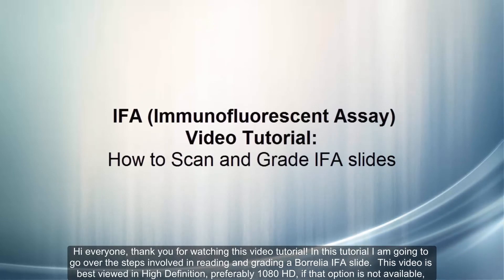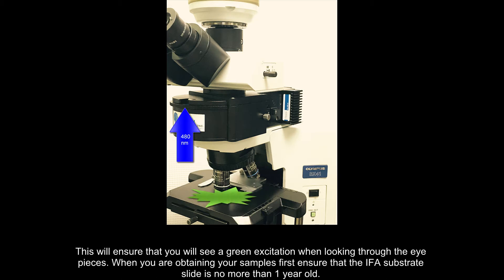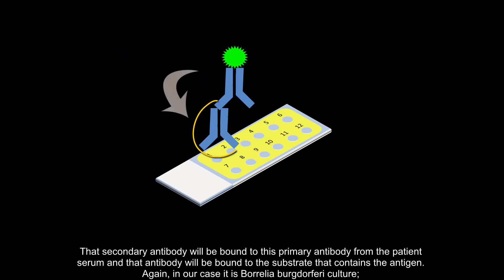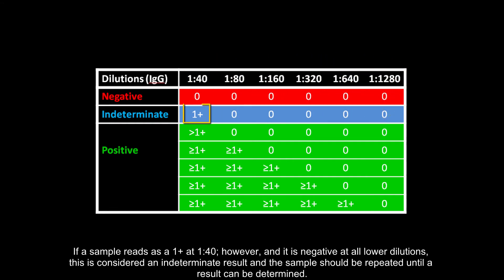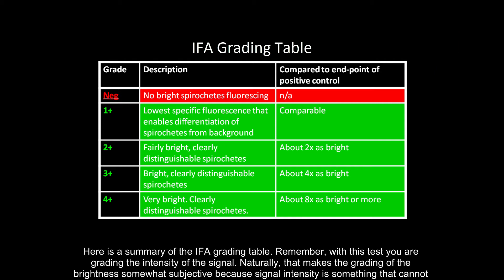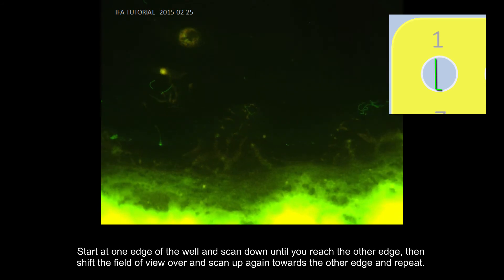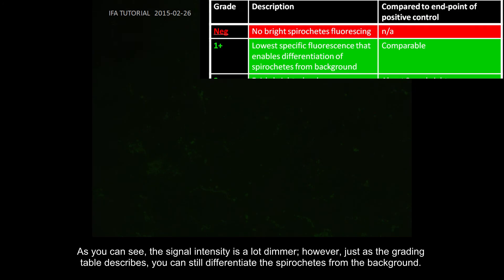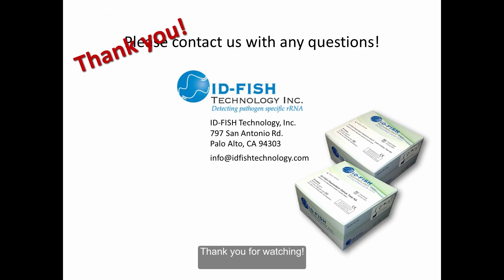IFA Video Tutorial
This video tutorial covers how to grade and read an IFA (Immunofluorescence Assay) sample. We will do our best to assist you, and if necessary set up a training session. Thank you!